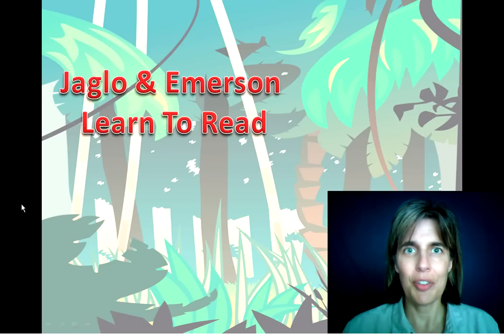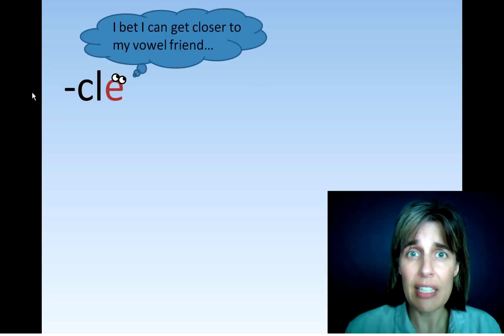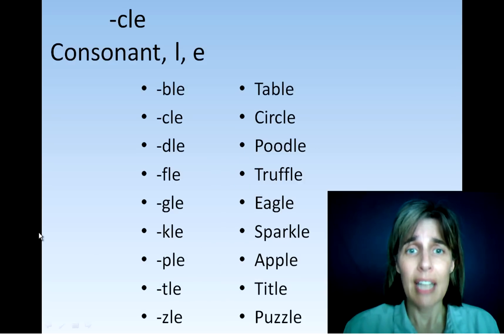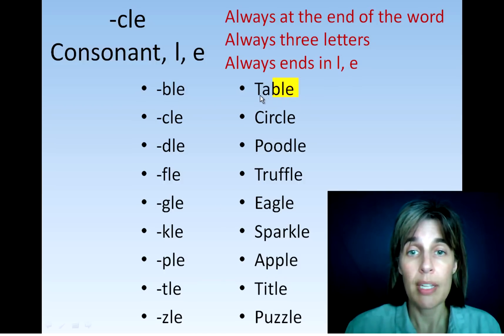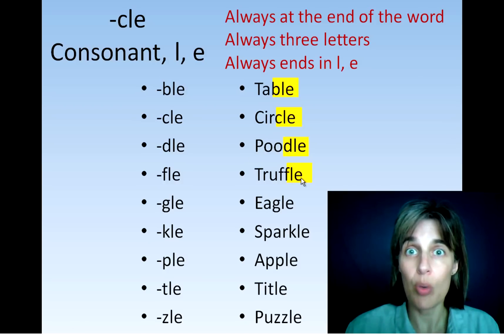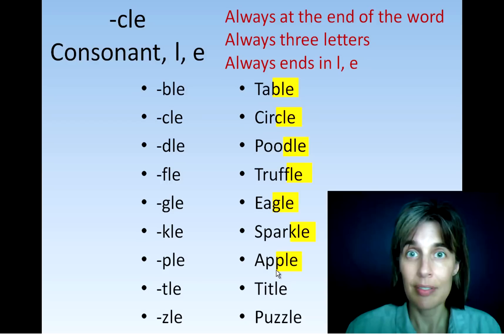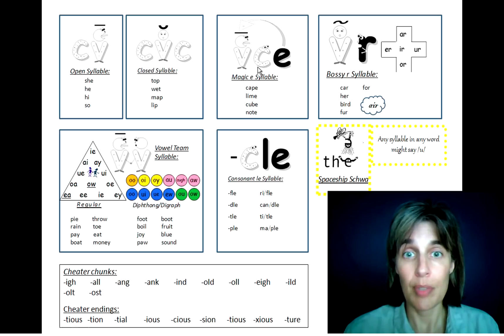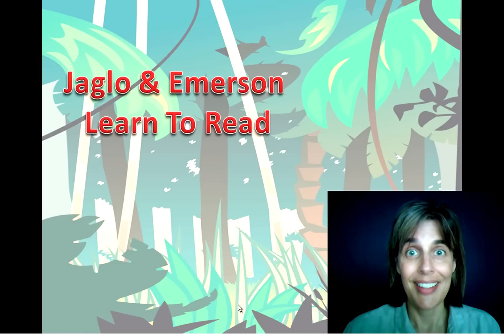Learn To Read: consonant, ,l e, Syllable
This video teaches learners how to read and spell words with the -cle syllable.  Activities and materials found at jandelearntoread.com